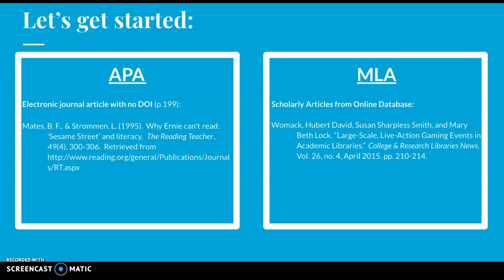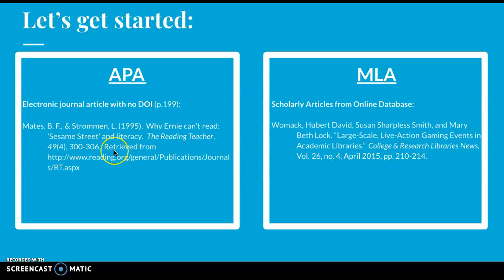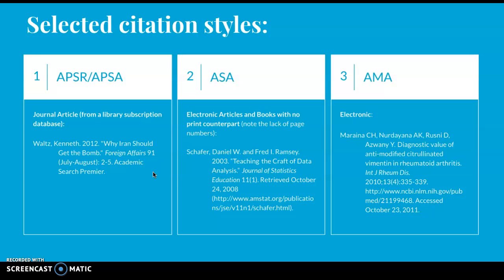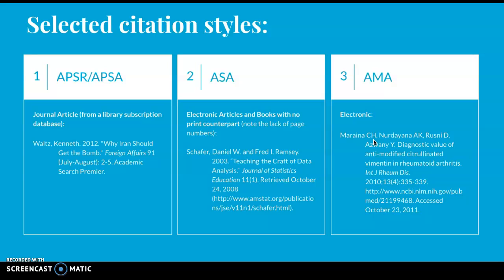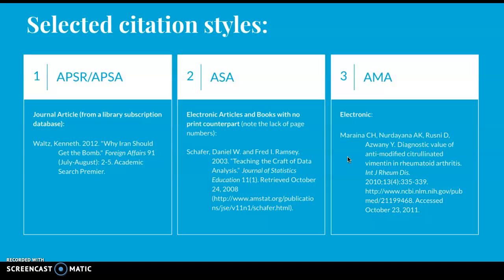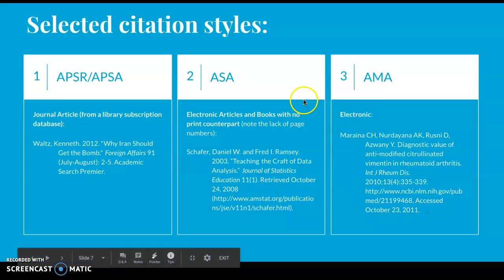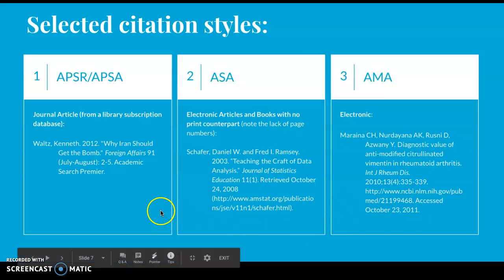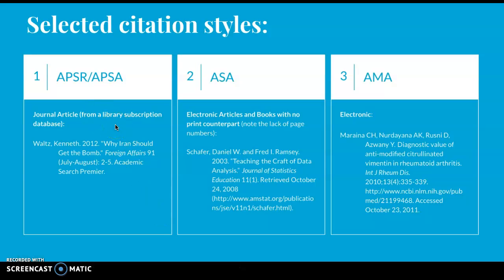IE2 Citation Style